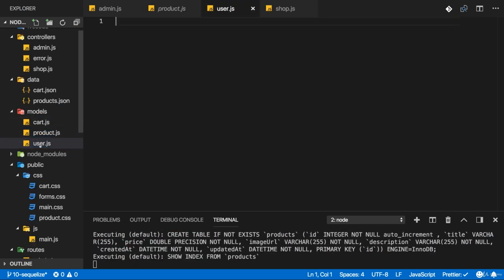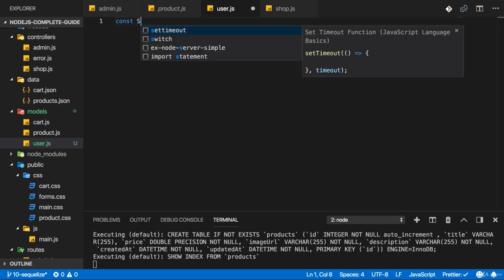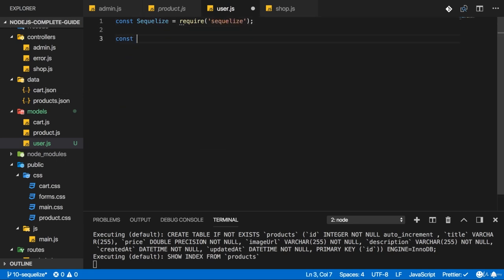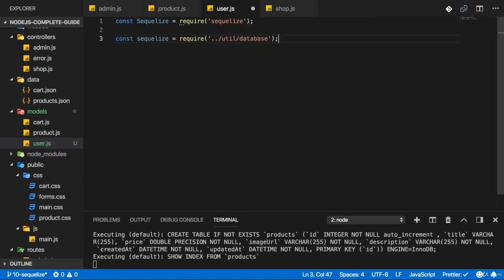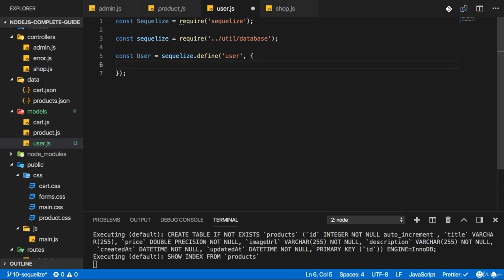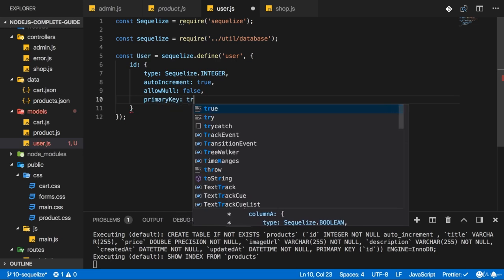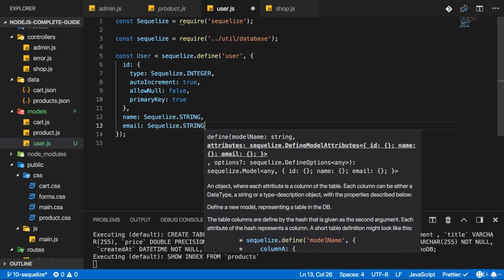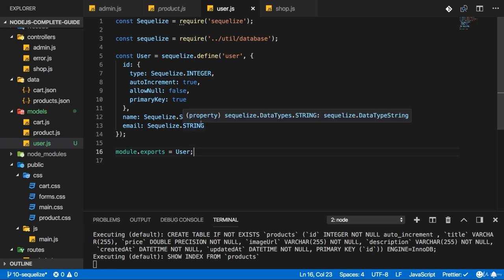013 Creating a User Model